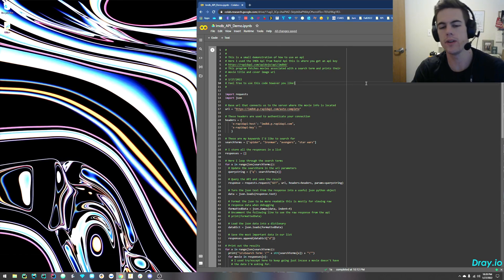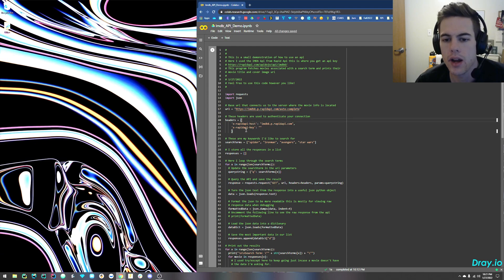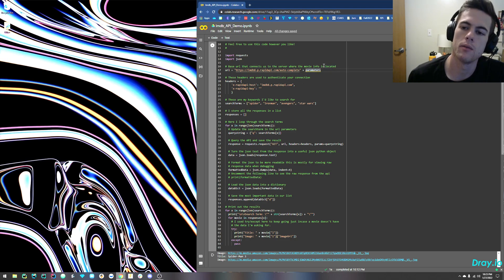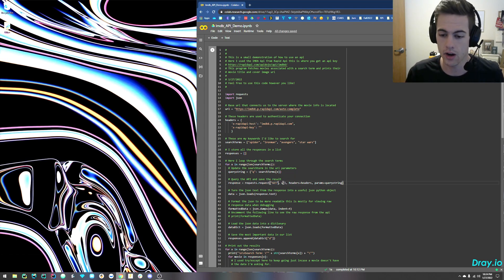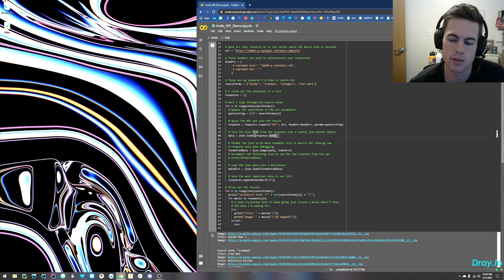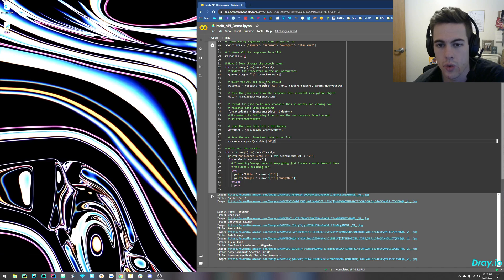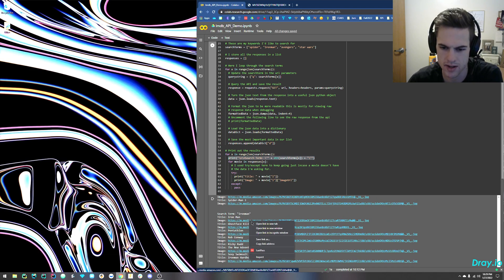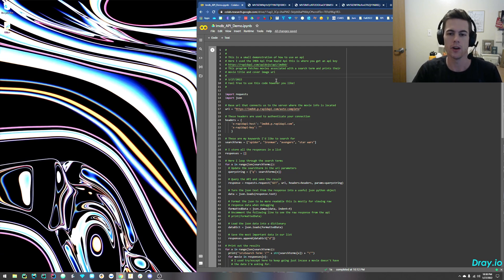10 Minute IMDb API Python Tutorial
Get started with API's in Python!